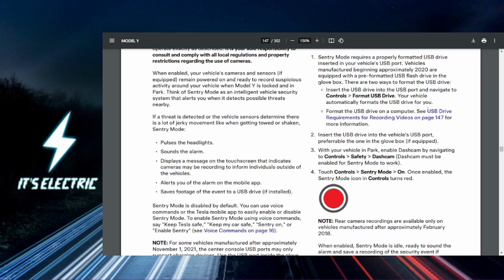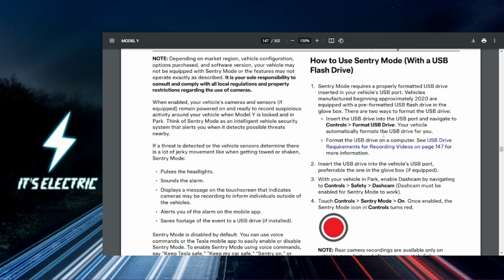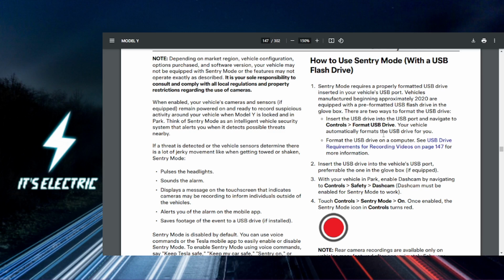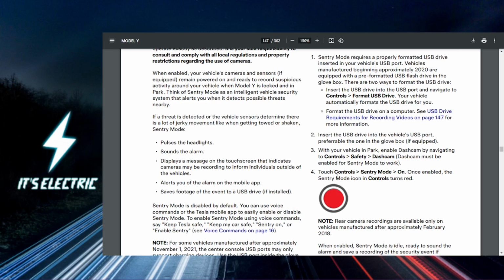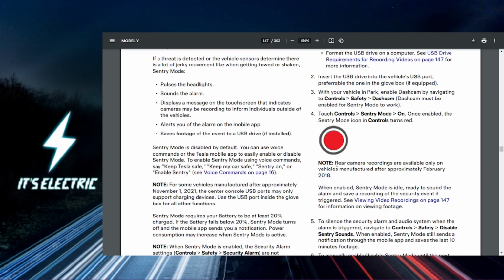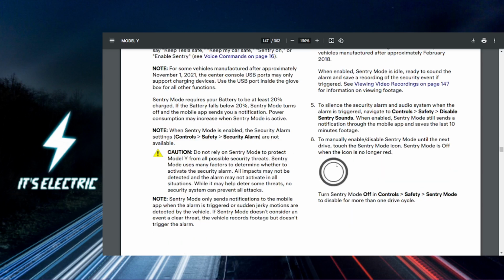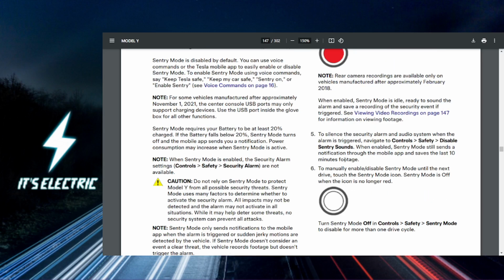How to Toggle on Rear Camera While Driving in Tesla - 2024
How to Toggle on Rear Camera While Driving in Tesla